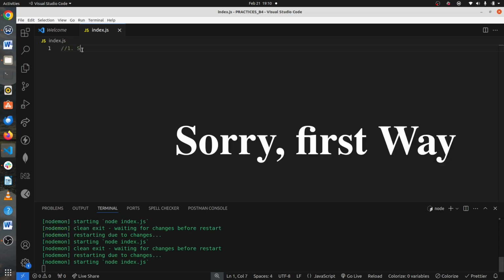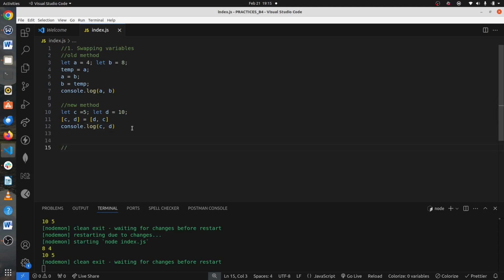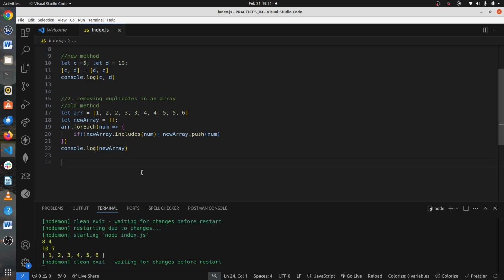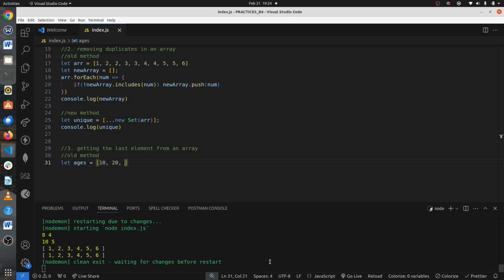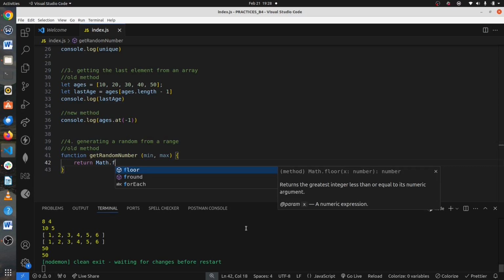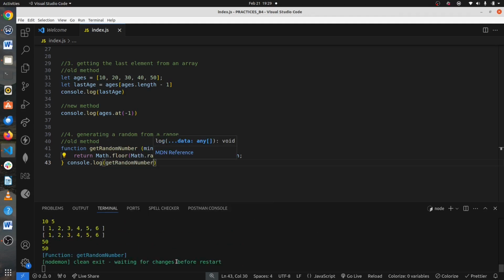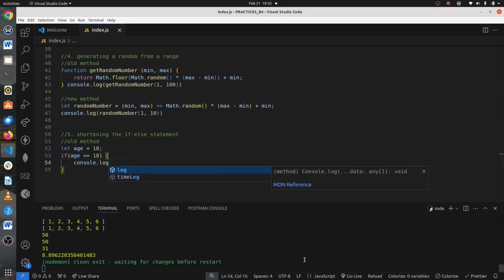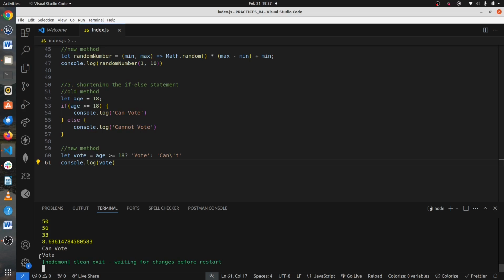5 JavaScript One-Liners That Will Change How You Code! (Must-Know Tricks)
💡 Want to write JavaScript like a pro? In this quick video, I’ll show you 5 game-changing one-liners that will make your code cleaner, faster, and more efficient! 🚀

📌 Here’s what you’ll learn:
✅ Swap two variables in one line (no temp variable!)
✅ Remove duplicates from an array instantly
✅ Get the last item of an array the easy way
✅ Generate a random number with a single expression
✅ Shorten if-else statements with a one-liner

🔥 Stop writing long, unnecessary code—these tricks will level up your JavaScript skills!

Chapters
0:00 Introduction
0:15 Swapping Variables
1:25 Removing Duplicates in an array
3:23 Getting Last Item from an array
4:30 Generating a random number with single expression
6:56 Shortening if-else statement
8:47 Outro